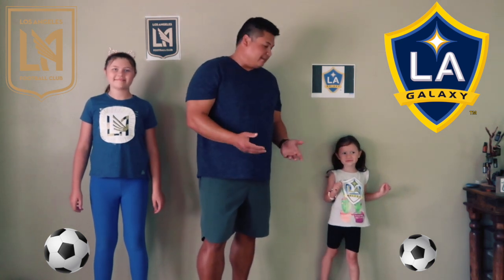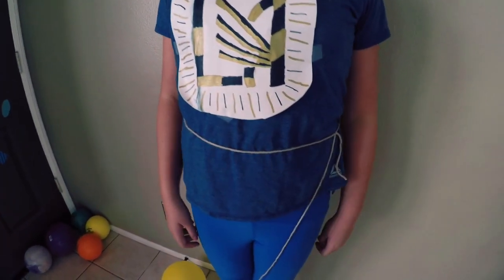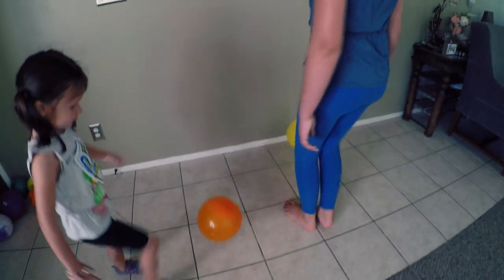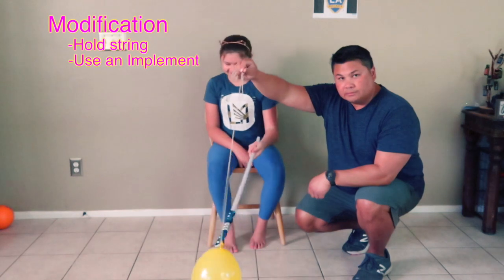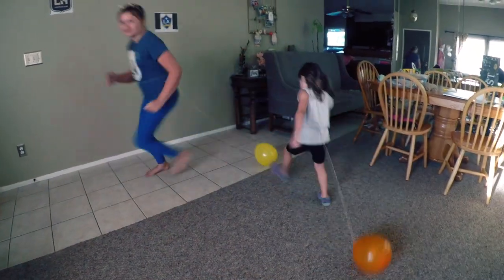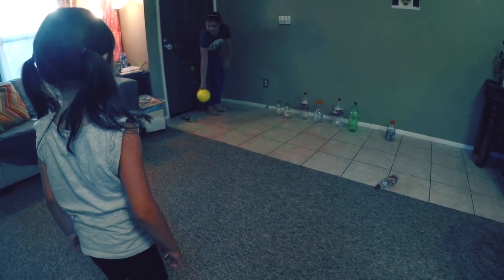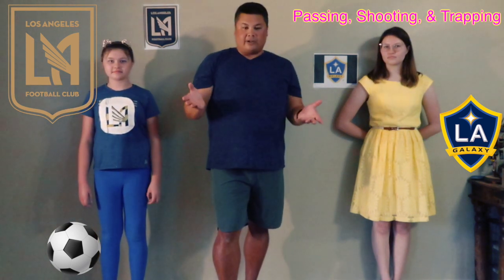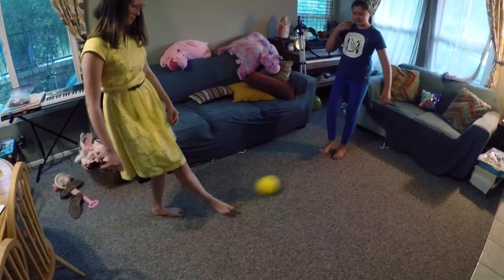Soccer games and skill practice for all ages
This video includes 3 different fun games that you can play at home to learn, practice while having fun and getting exercise. There is a warm-up activity and and three main activities to do at home. You can move to whatever part of the video you would like if you don't want to do all the activities.